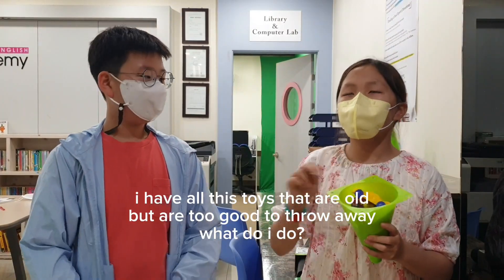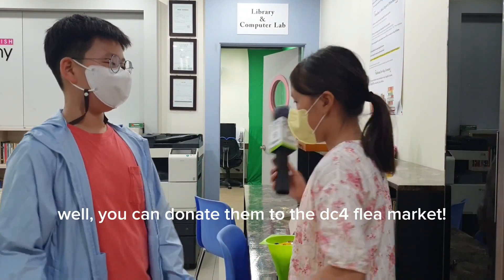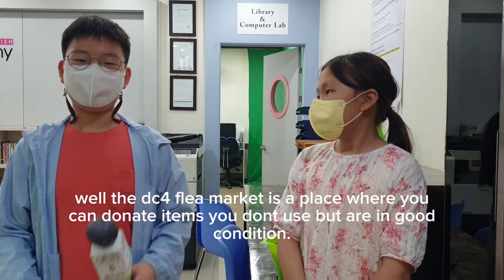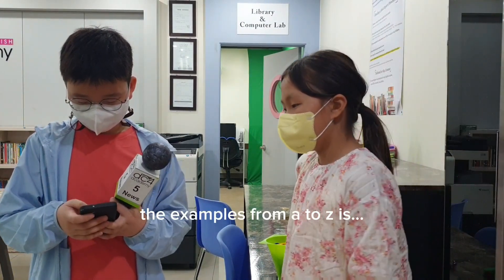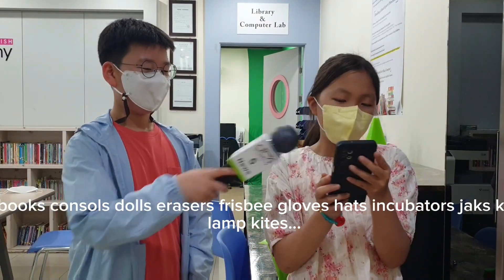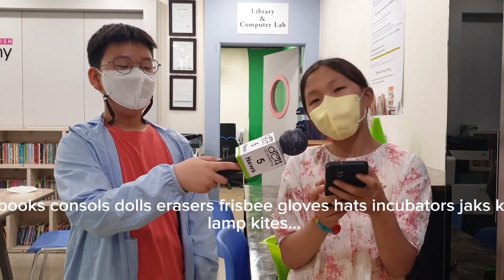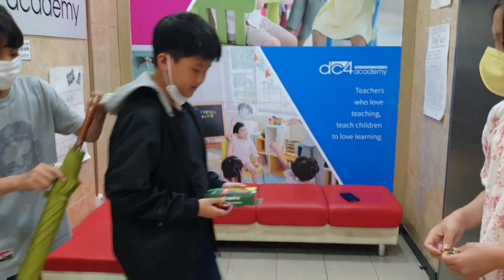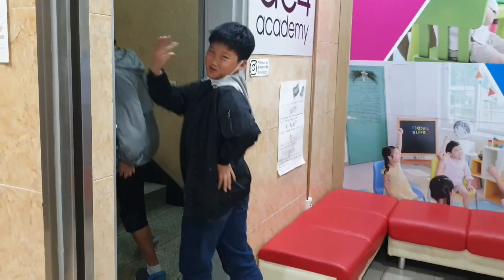dc4 Flea Market. 5th Grade. 2023